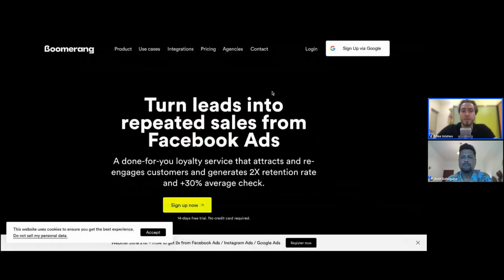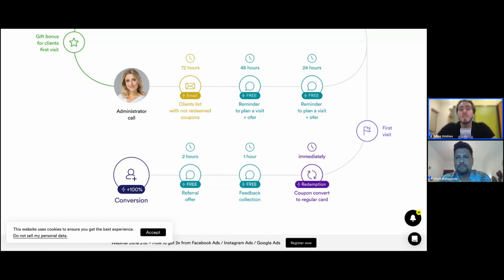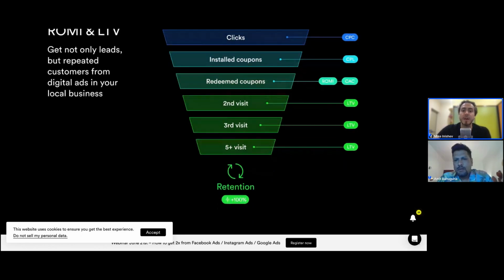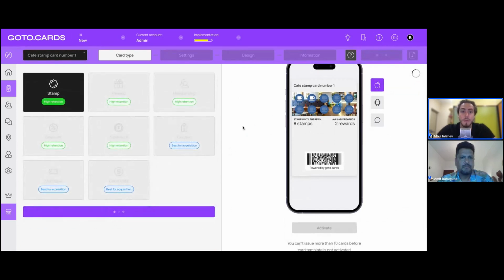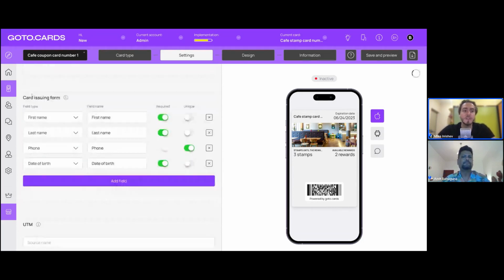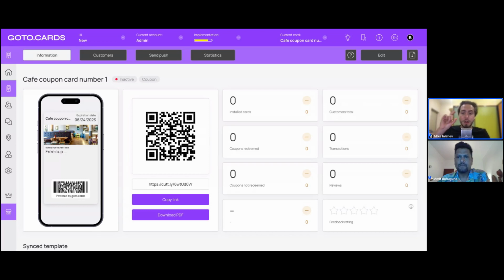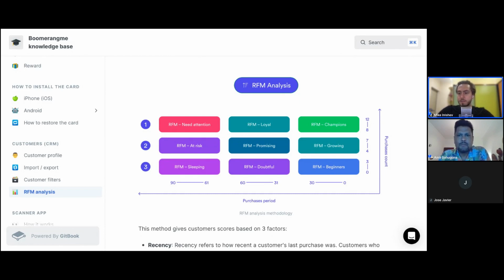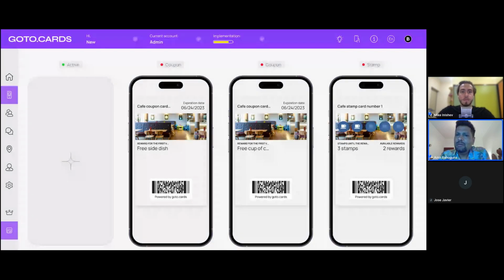How to get 2x from Facebook / iIstagram / Google ads | Webinar 6/21/23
We'll be talking about the digital coupons that help to increase the conversion rate from digital ads twice and measure real customer acquisition costs. If you running digital ads campaigns for local businesses - this webinar is tailored for you.